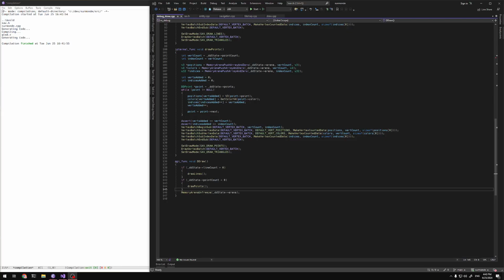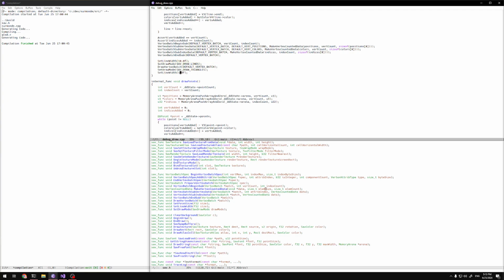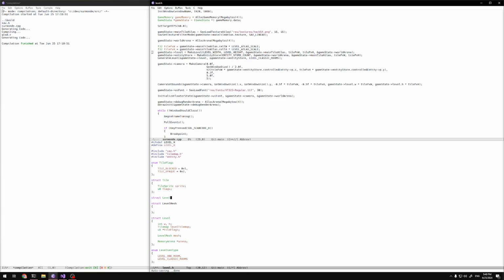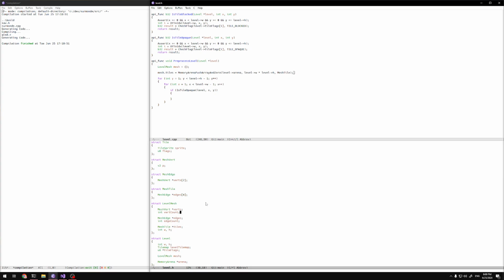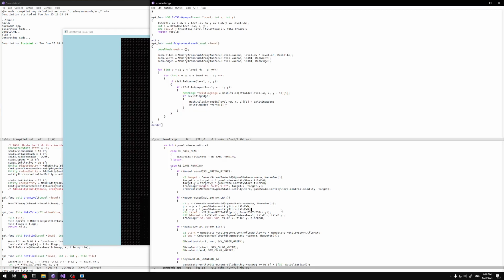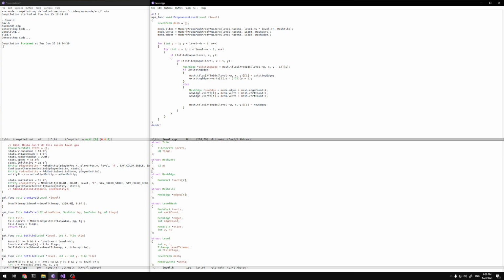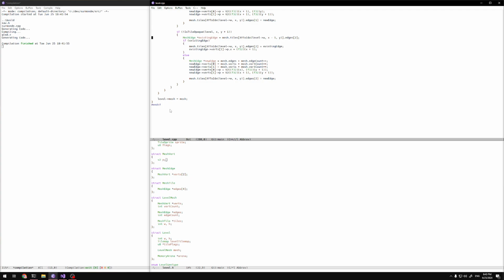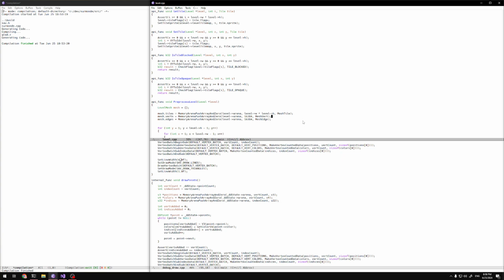Level Preprocessing for Line of Sight | Making an ASCII Kenshi-like P12